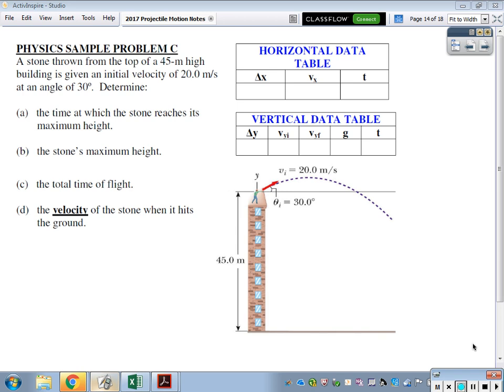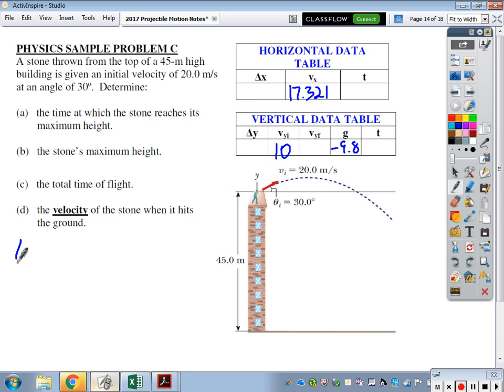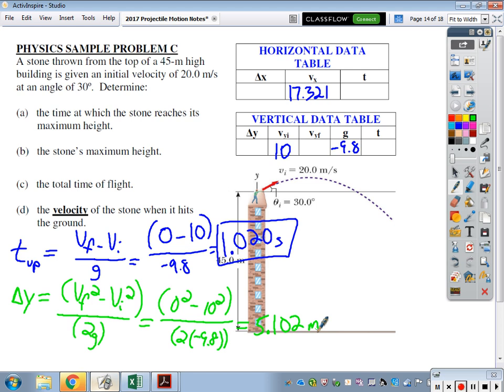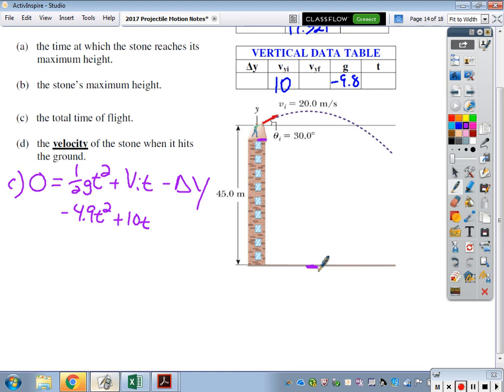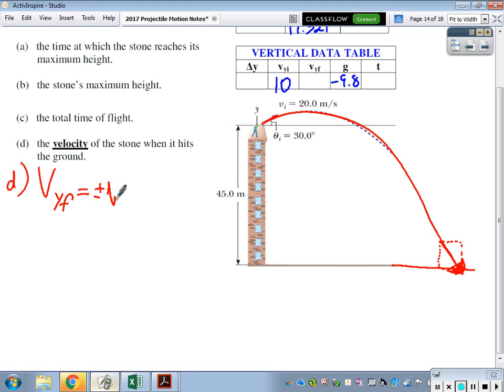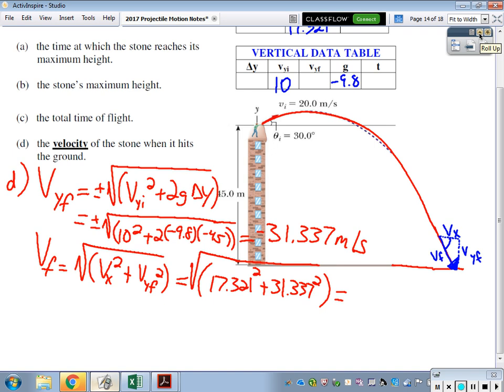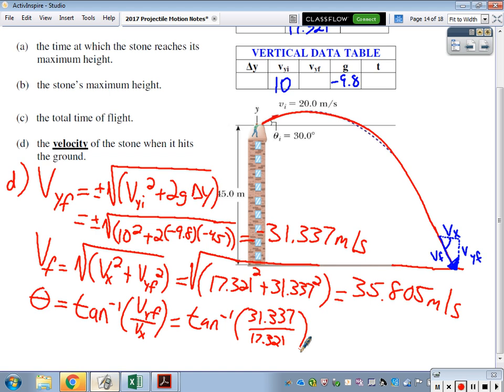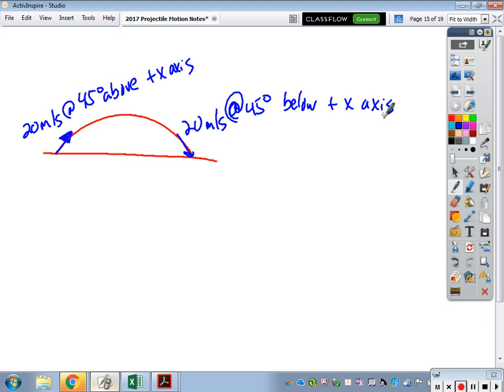04.2 - PROJECTILE MOTION SAMPLE C